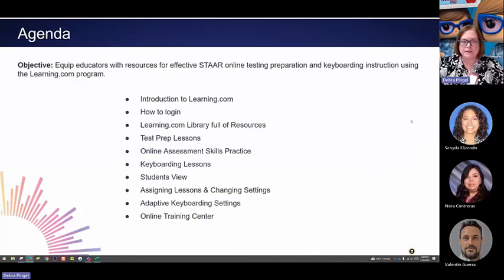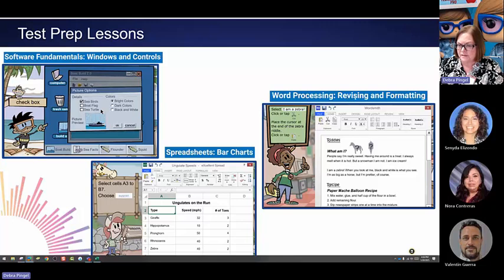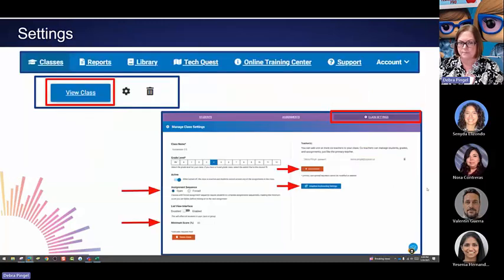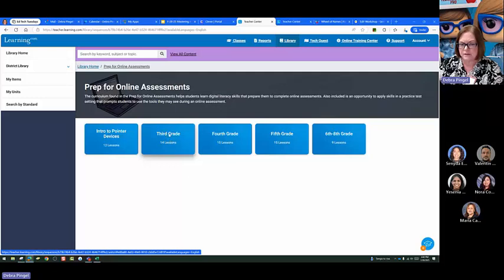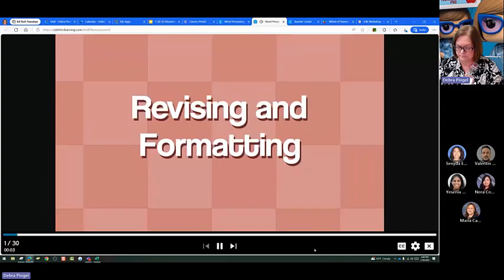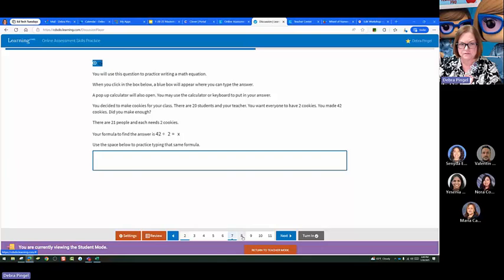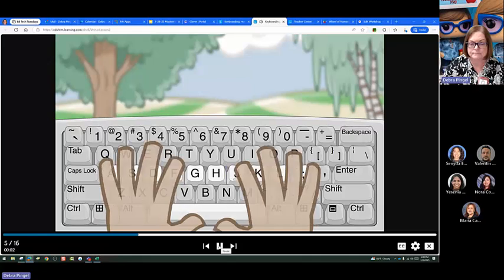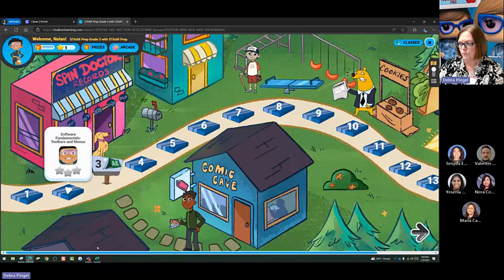Mastering STAAR Prep and Keyboarding with Learning com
The session led by Debbie Pingel focuses on utilizing Learning.com for effective STAR online testing preparation and keyboarding instruction, detailing the platform's resources, navigation, and lesson assignment features. Educators are introduced to the platform’s capabilities, including online assessments, keyboarding skills, and how to help students improve their digital literacy in preparation for standardized tests.